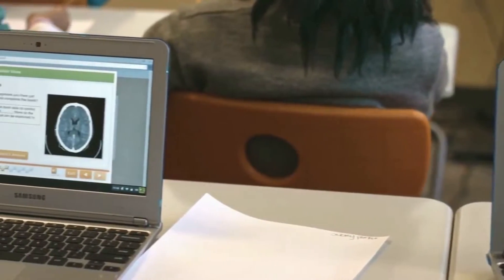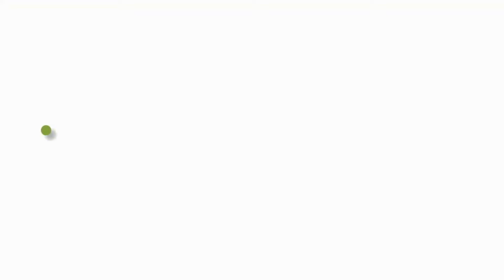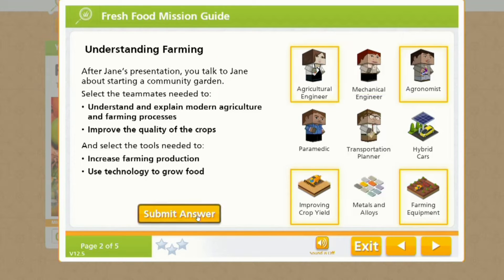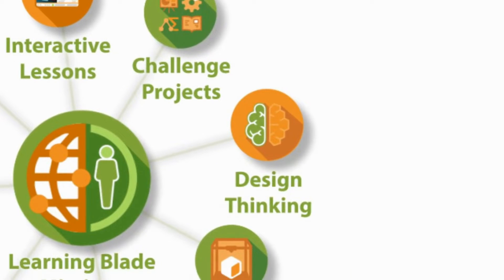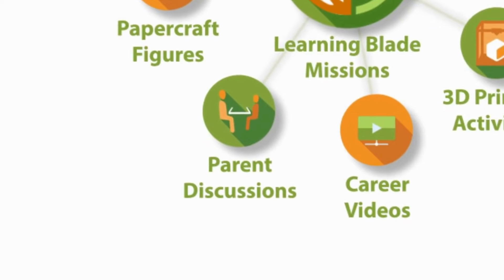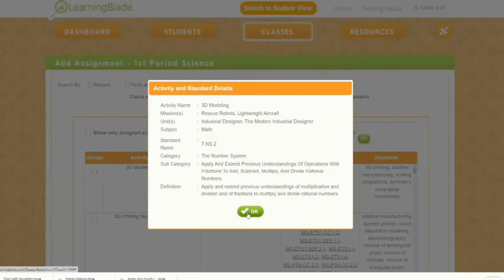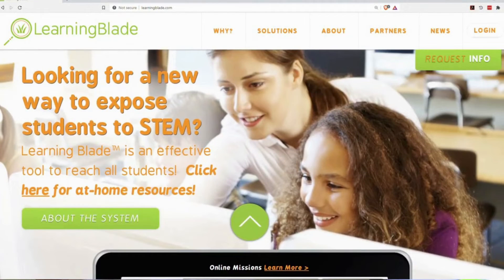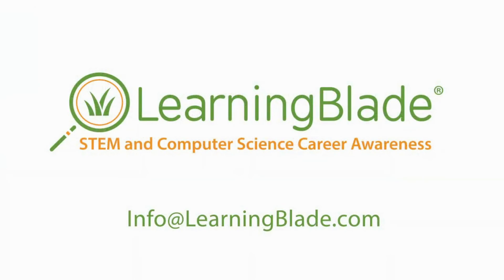Learning Blade Introduction and Overview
Learning Blade addresses the biggest reason that most students to not following STEM and Computer Science pathways – they do not know about the variety of rewarding careers that are available. You cannot be what you cannot see! Learning Blade shows students careers solve the types of problems that interest this generation.

Learning Blade is a system of interactive online lessons and printable at-home activities for 5th to 9th graders, where students learn about STEM and Computer Science careers while reviewing academics. Students can use over 400 online lessons that are aligned to all 50 states’ standards in 12 human-centered "Missions" that explore these exciting careers.

Each Mission includes online interactive lessons, career videos, hands-on projects, 3D printing projects, team-based presentations and problem-solving exercises, parent engagement activities and more.